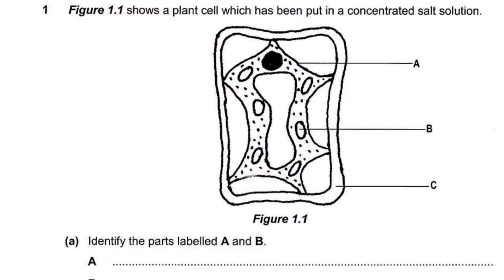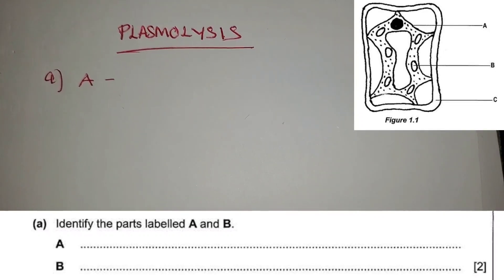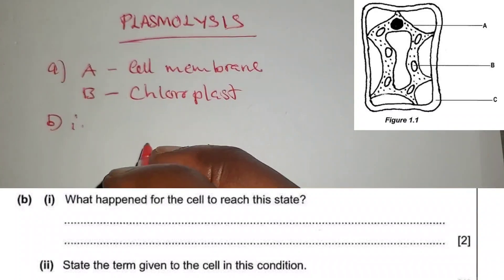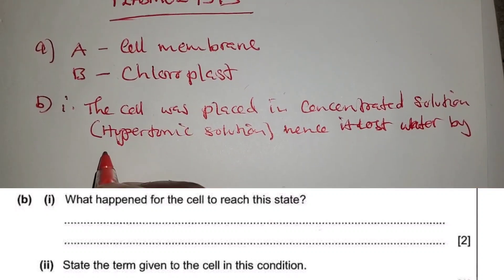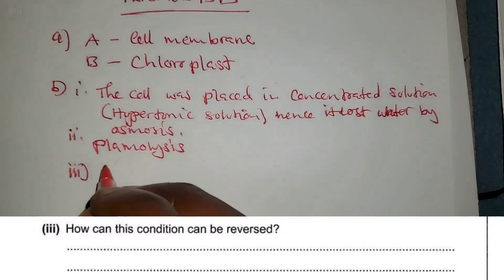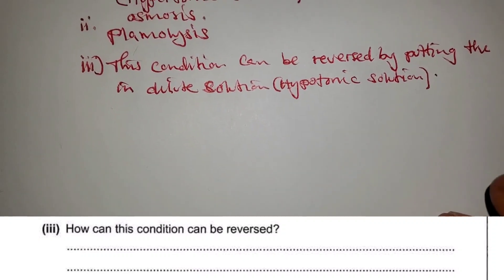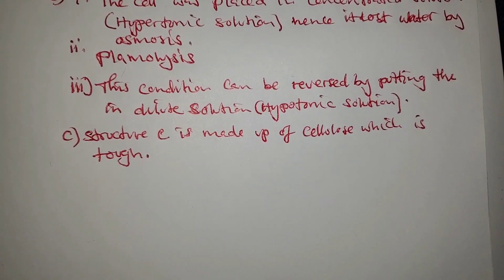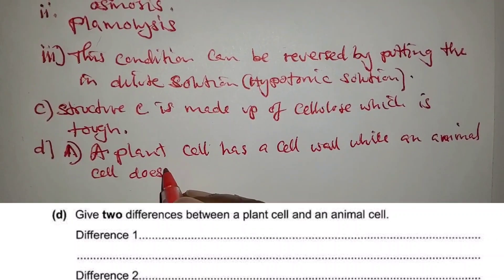Plant Cell placed in Concentrated Solutions ||Biology exam Question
🌿 Dive into the fascinating world of plant cells in this biology exam question breakdown! In this enlightening video, we explore what happens when a plant cell is placed in a hypertonic solution, leading to a process known as plasmolysis. 🌍✨ Witness the dramatic effects of osmosis and see how water loss causes the cell's membrane to pull away from the cell wall. Perfect for students preparing for their biology exams, this tutorial simplifies key concepts, reinforcing your knowledge with visual aids and clear explanations. Don't miss out! 🥇🔬